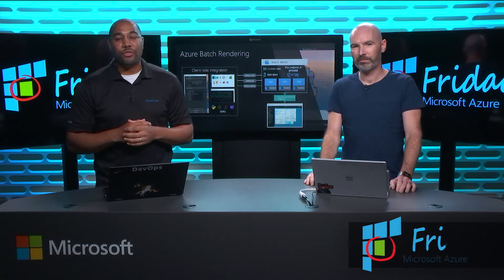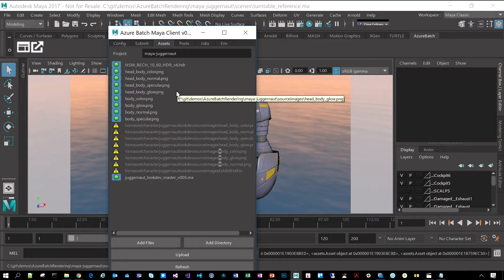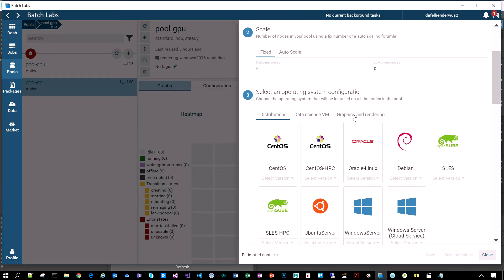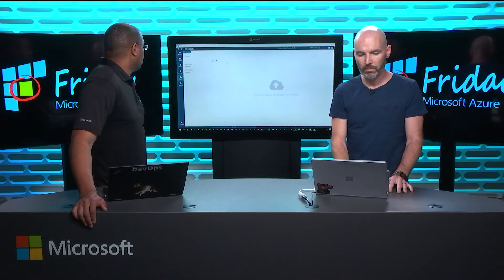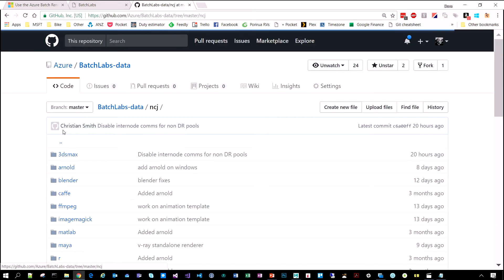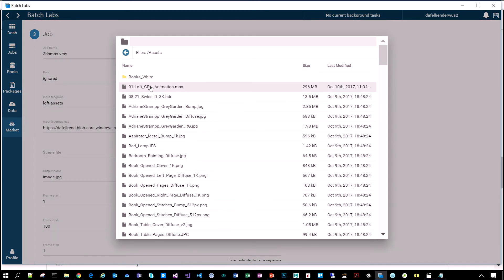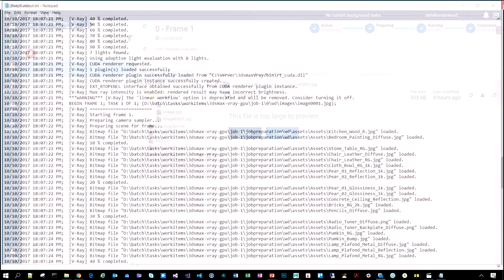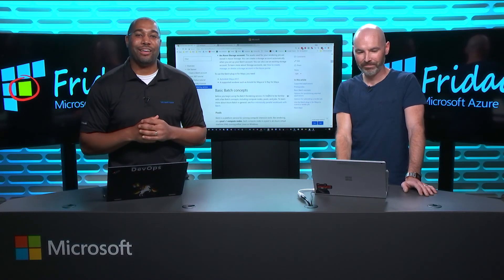Azure Friday | Azure Batch Rendering Service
Dave Fellows joins Donovan Brown to chat about a new service called Azure Batch Rendering, which is built on the Azure Batch service to provide capabilities for rendering 3D graphics for film and other visual media projects. The service provides pay-per-use licensing of the commercial applications commonly used in this field.